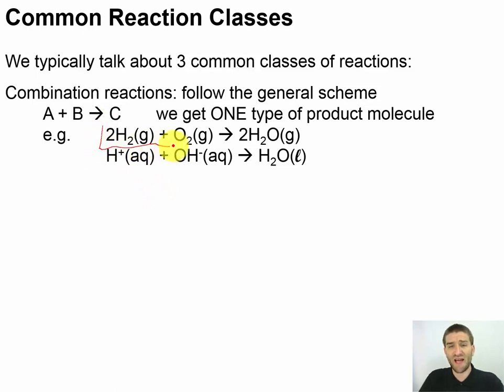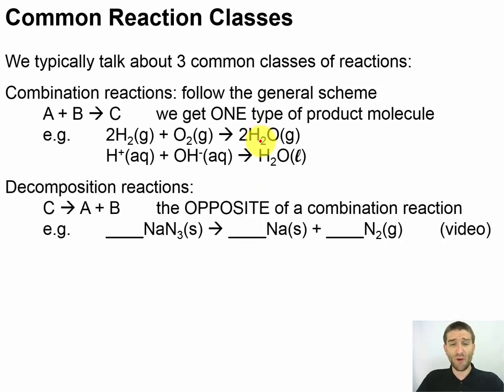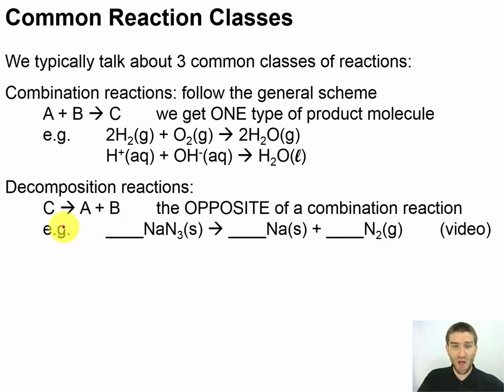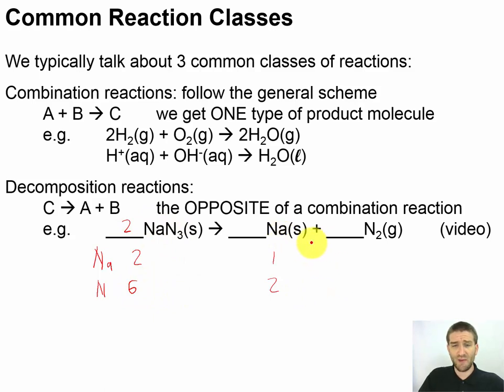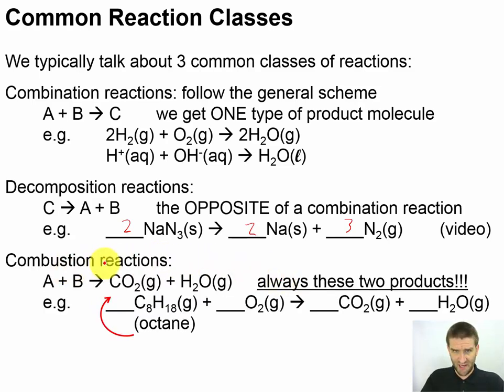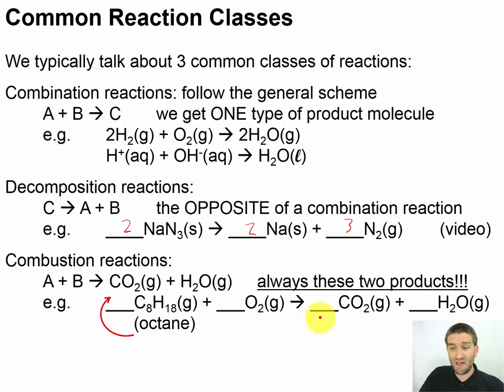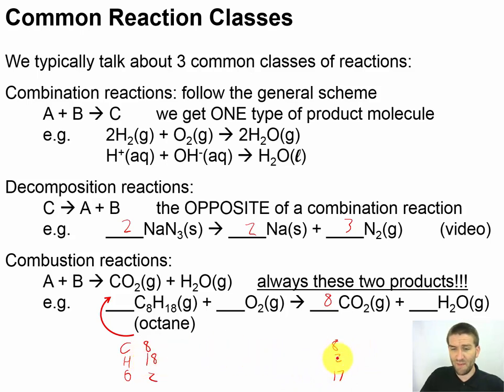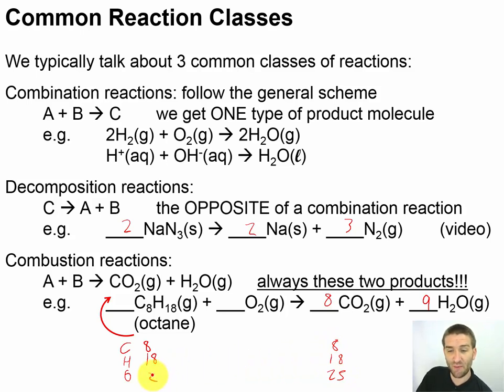Chapter 08 - 10 - Common Reaction Classes (Includes PROBLEMS)